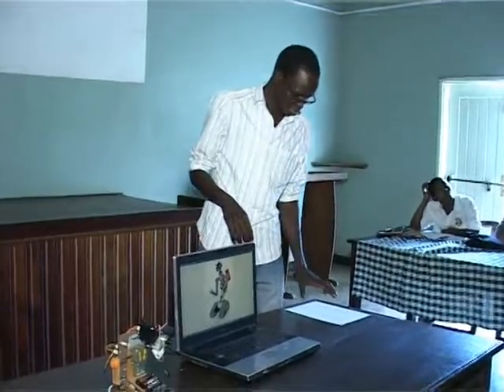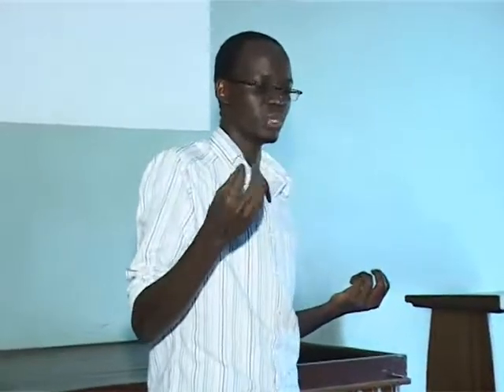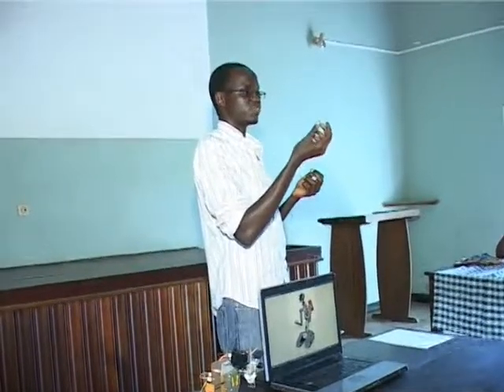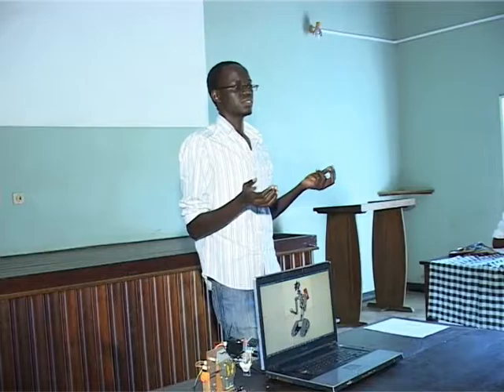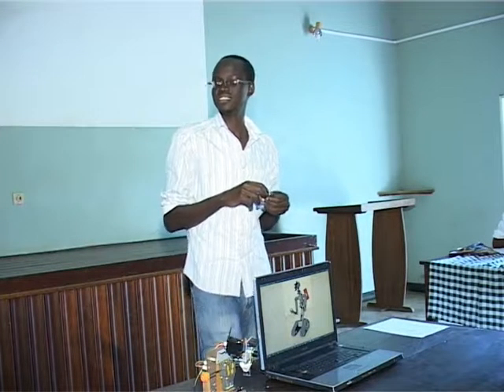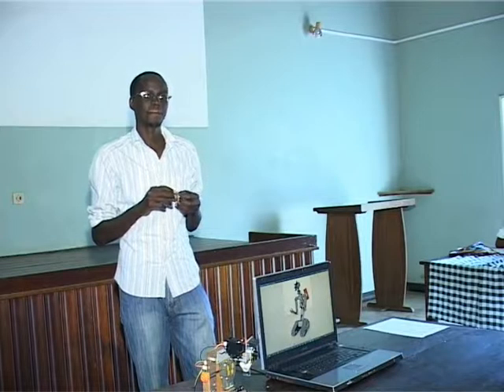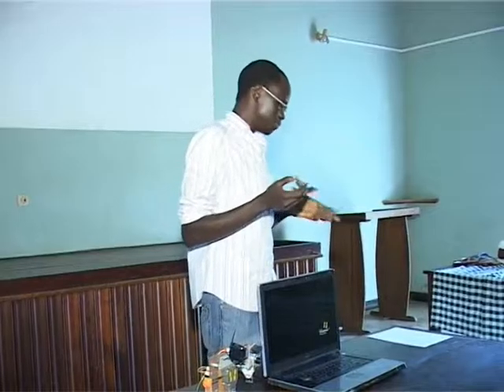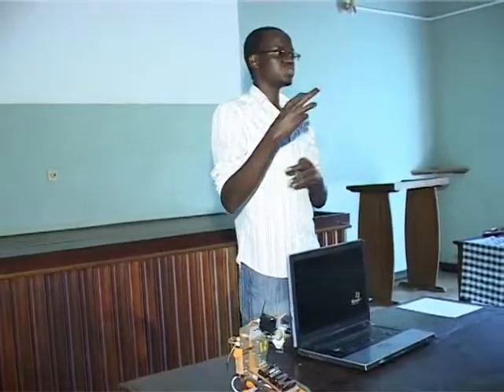VTS 01 2